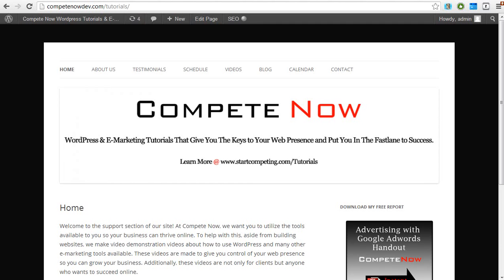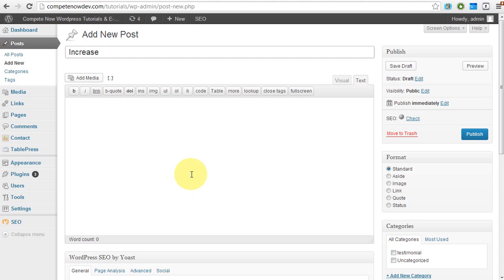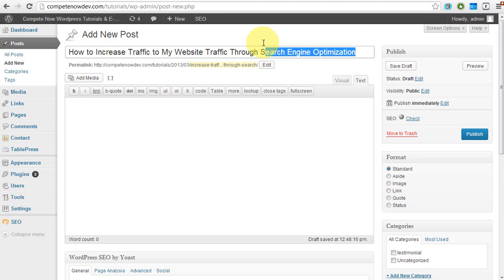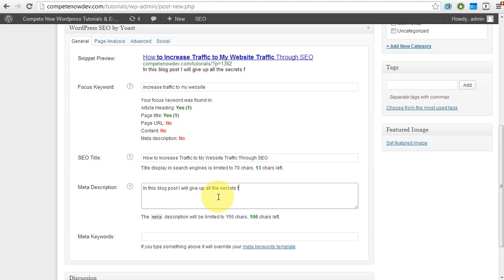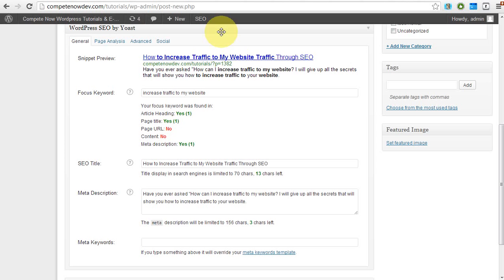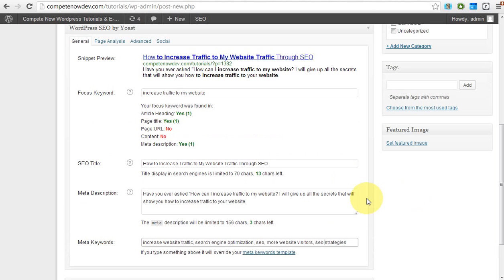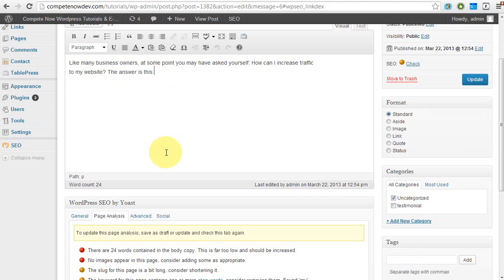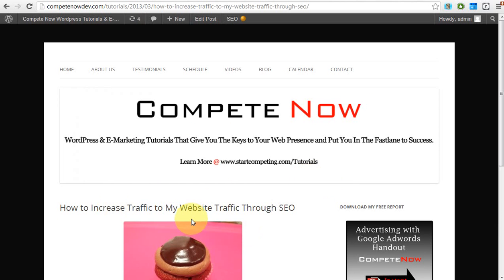How to Optimize Your Pages for Search Engines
In this wordpress tutorial, I will demonstrate how to optimize your pages for search engine optimization.